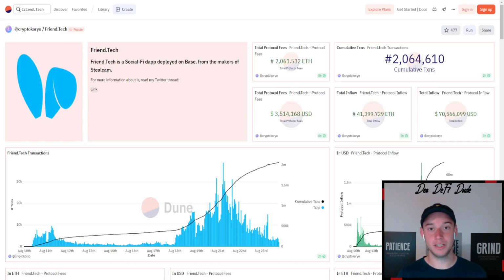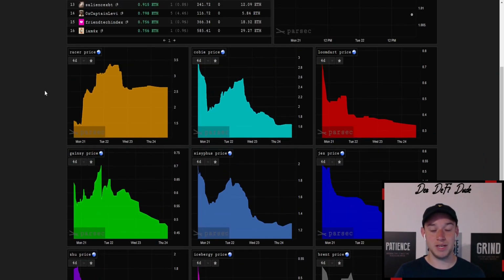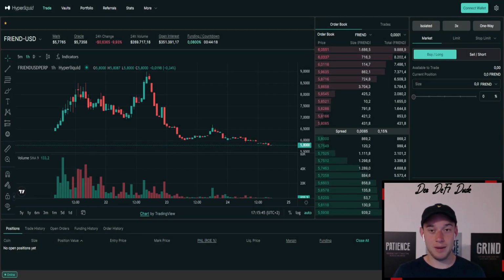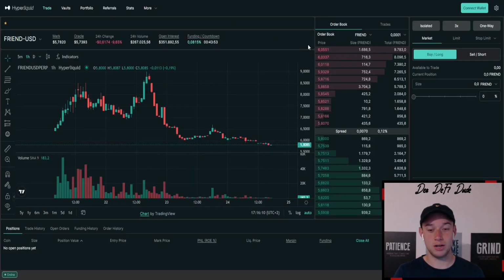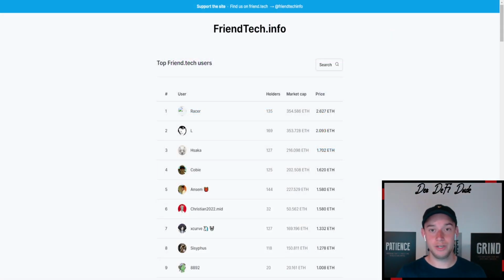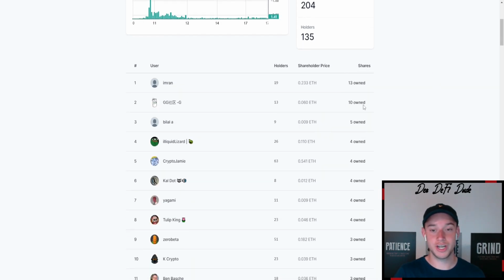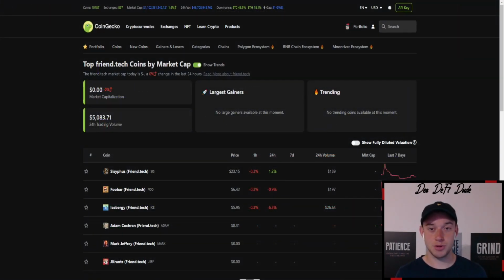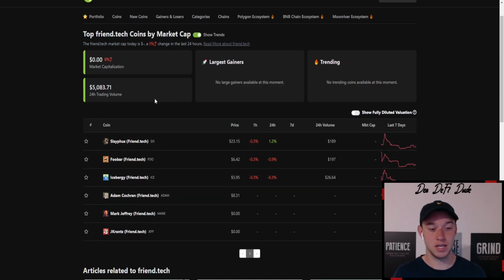FRIEND.TECH - THE BEST RESEARCH-TOOLS | CRYPTO DEFI 2023